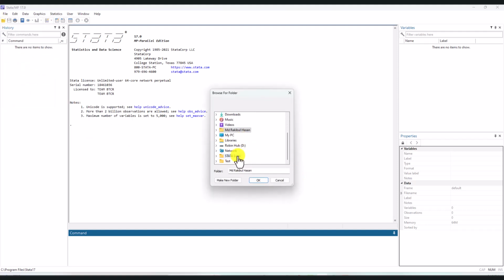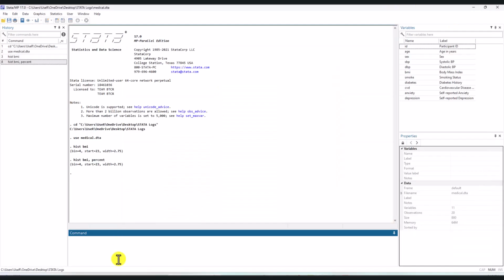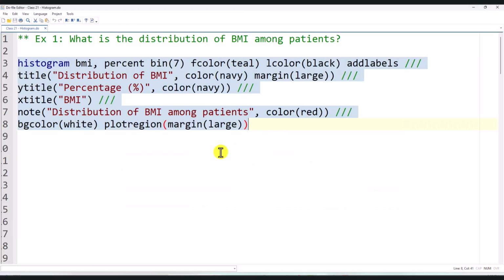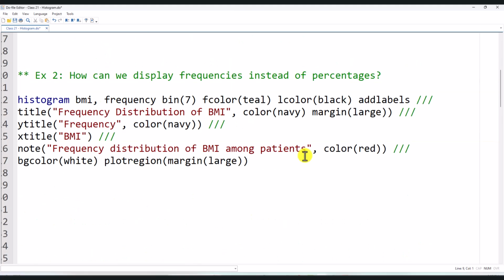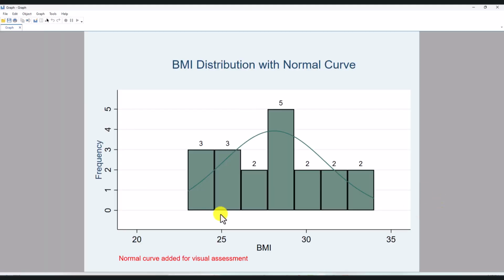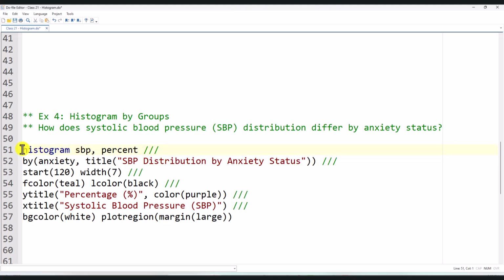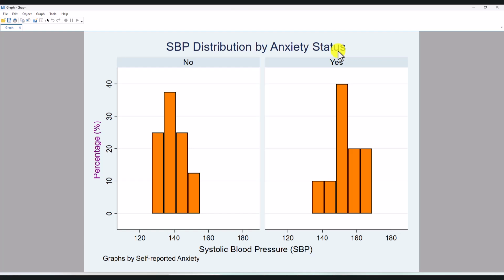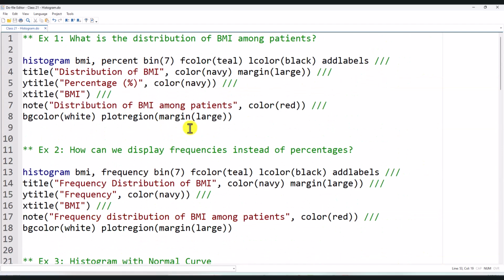Lecture 21 - Histograms in STATA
Welcome to Lecture 21 of the playlist “STATA for Biostatistics and Epidemiology.”

In this lecture, we learn how to create and customize Histograms in STATA for continuous variables.

Histograms are one of the most important data visualization tools because they help us understand:

• data distribution
• spread of data
• skewness
• normality

These concepts are extremely important before performing:

parametric statistical tests
regression analysis
correlation analysis

In this video, you will learn:

• Percentage histogram
• Frequency histogram
• Histogram with normal curve
• Customizing normal curve color using normopts()
• Histogram by groups using by()
• Standardizing histogram intervals using start() and width()
• Horizontal histogram
• Histogram customization using:

title()
ytitle()
xtitle()
note()
fcolor()
lcolor()
bgcolor()
plotregion()

This lecture is designed especially for students and researchers in:

• Biostatistics
• Epidemiology
• Public Health
• Medical Statistics
• Clinical Research

A sample healthcare dataset is used throughout the lecture for demonstration purposes.

⏱️ Chapters

0:00 Introduction
0:42 Data import
1:22 Percentage Histogram
7:56 Frequency Histogram
8:56 Normal Curve
11:27 Hist by Groups
15:28 Horizontal Histogram
16:48 Conclusion